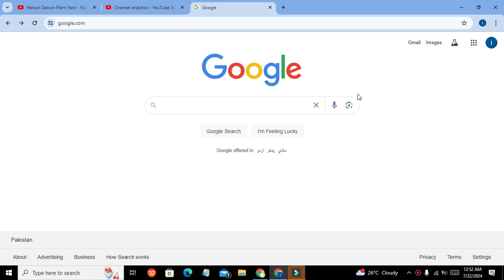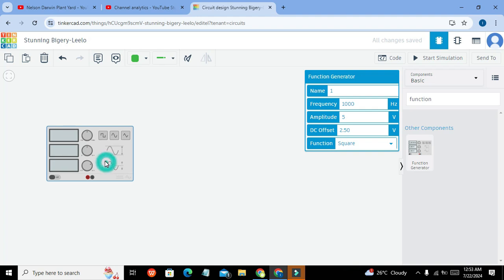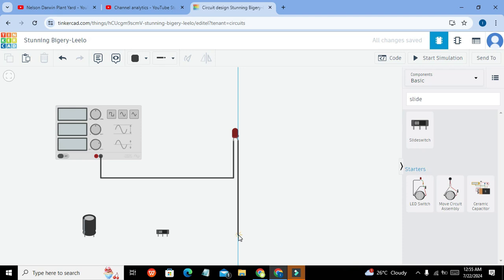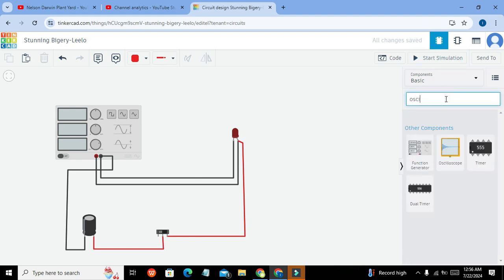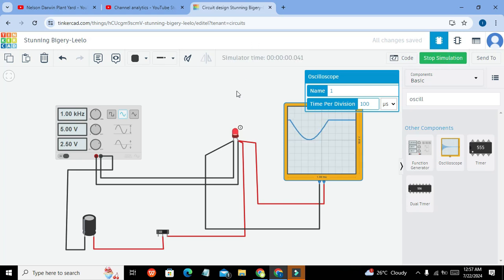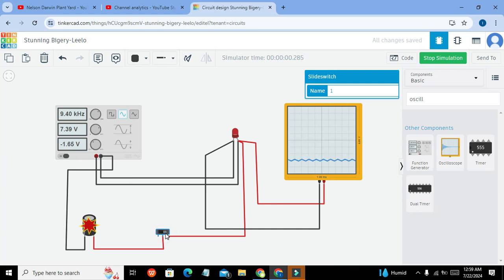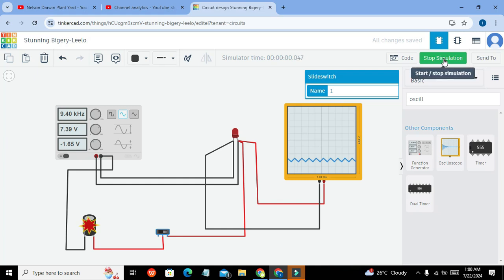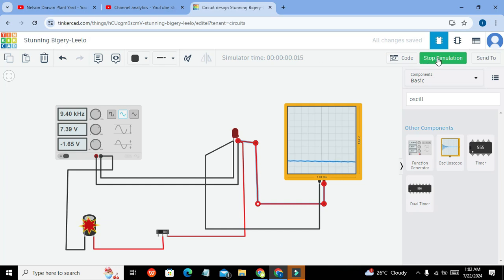Simulation of electrolytic capacitor as a filter in tinkercad | polar capacitor in tinkercad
1. How to make a simulation of a filter with a polar capacitor in tinkercad.
2. Simplest way to make a filter with an electrolytic capacitor in tinkercad.
3. How to use an electrolytic capacitor in tinkercad.
4. Polar capacitor in tinkercad.